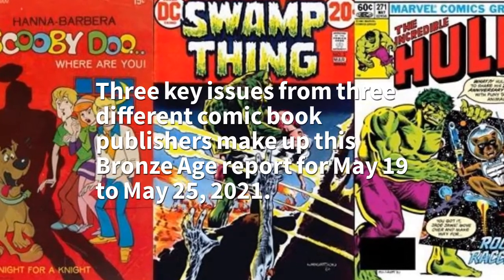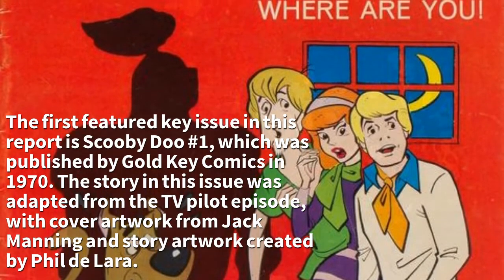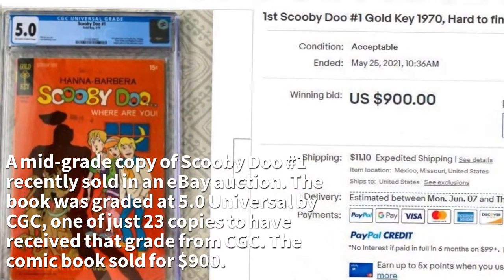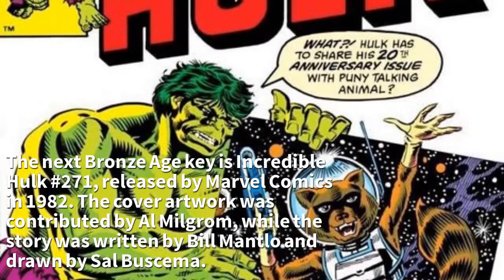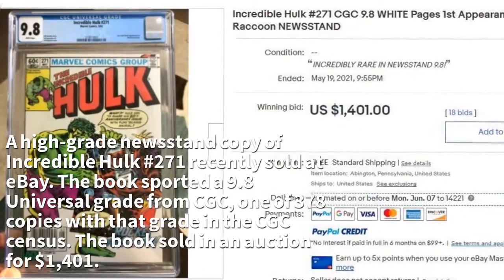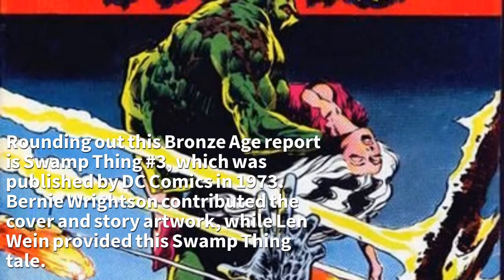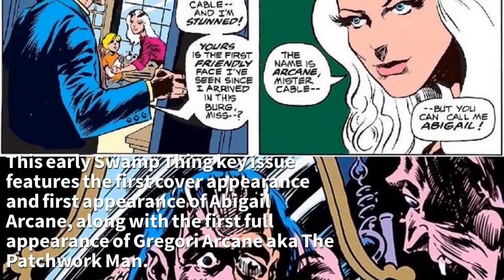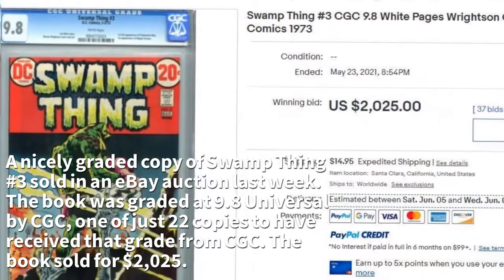Gold Key Comic Book From the Bronze Age Posts Nice Sale at eBay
A trio of key issues from different comic book publishers are the subject of this Bronze Age report for May 19-25, 2021. Kindly view this transmission from CBC Central for more information.